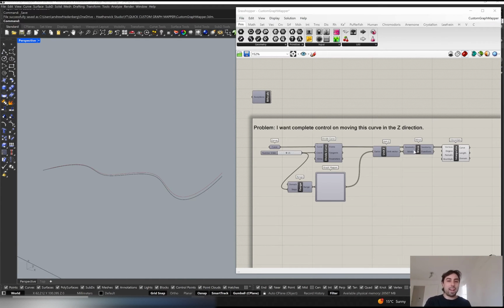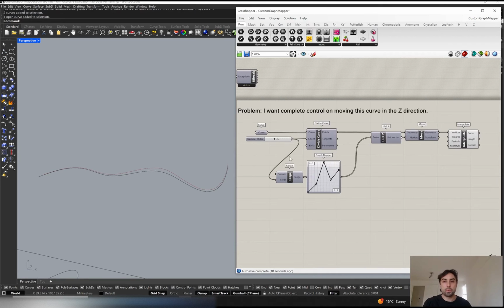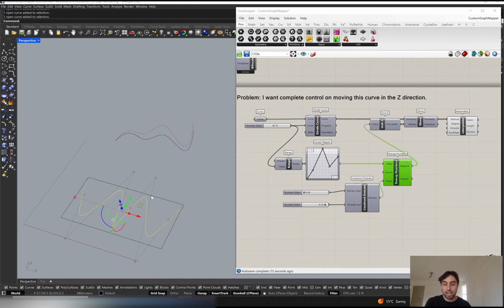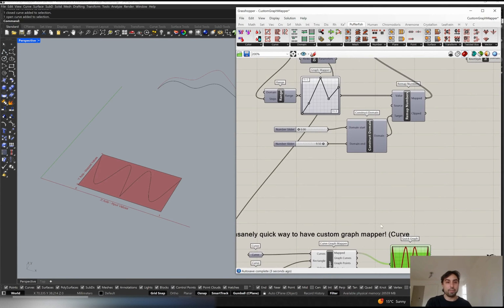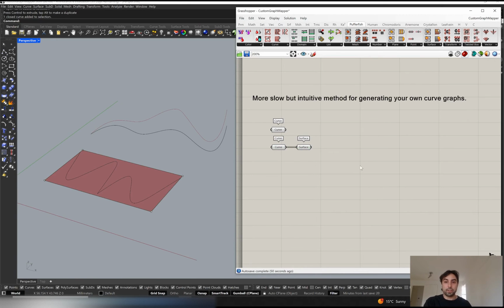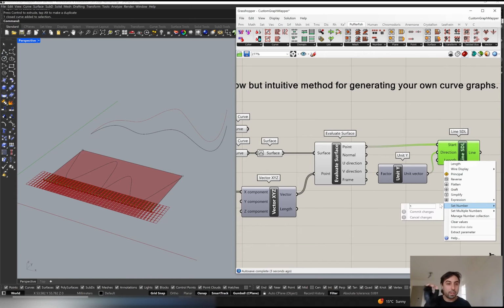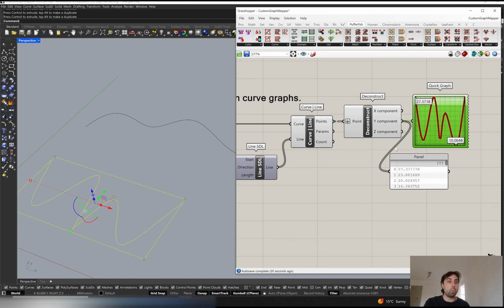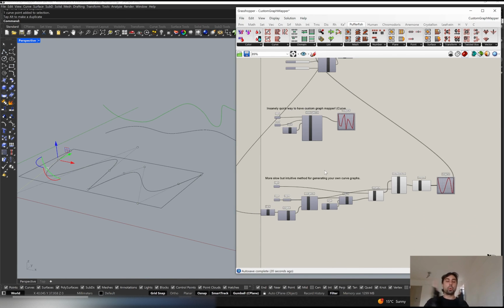Creating your own CUSTOM GRAPH MAPPER (for Grasshopper)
Today I am showing two methods, one fast and one slow, to create your own custom graph mapper using curves in Rhino!

Chapters
00:00 Intro and the limitations of Graph Mapper
03:48 The quick method
05:51 The better method (but slightly slower)